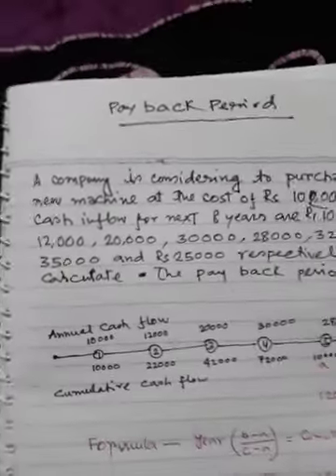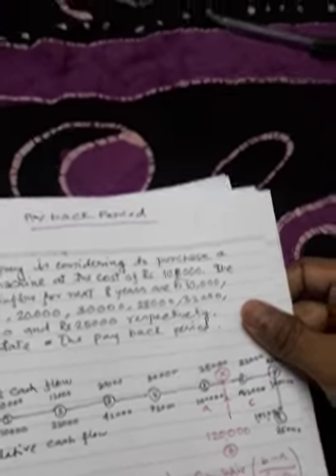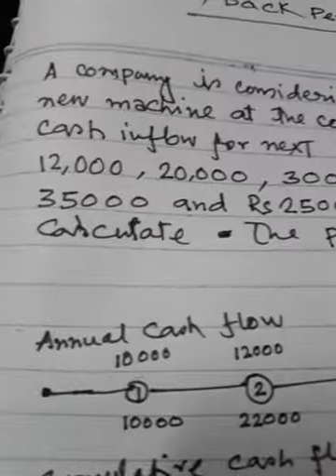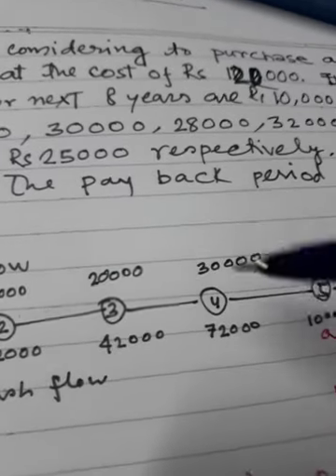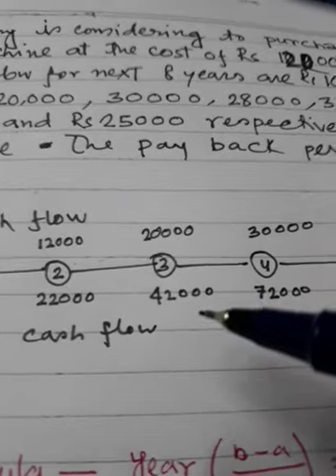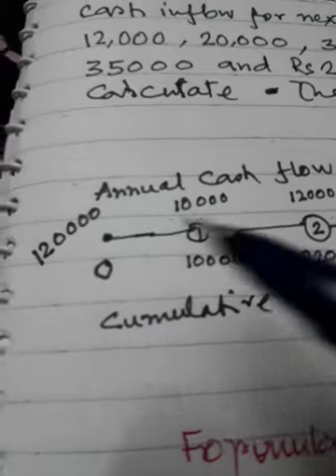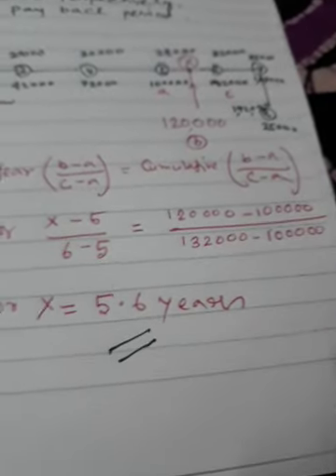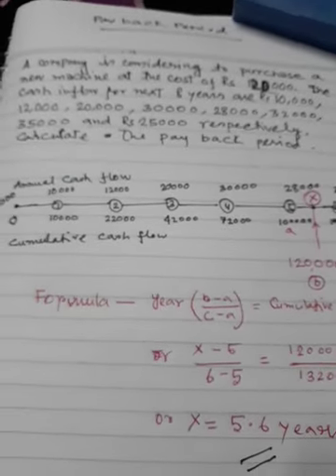Pay Back Period Method